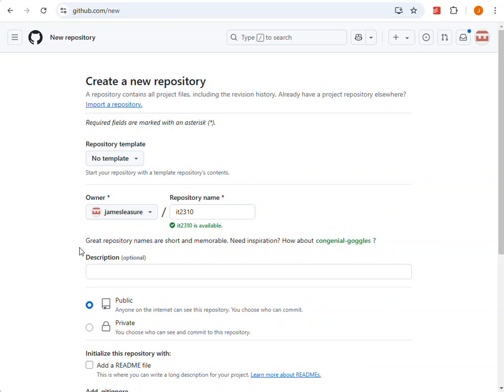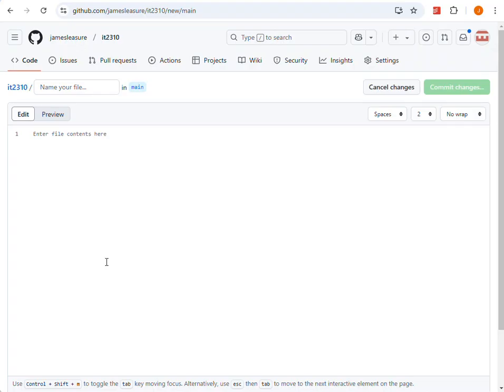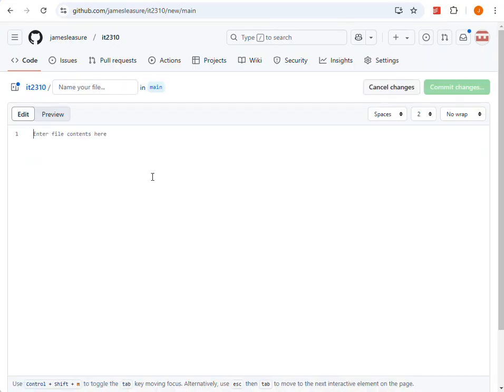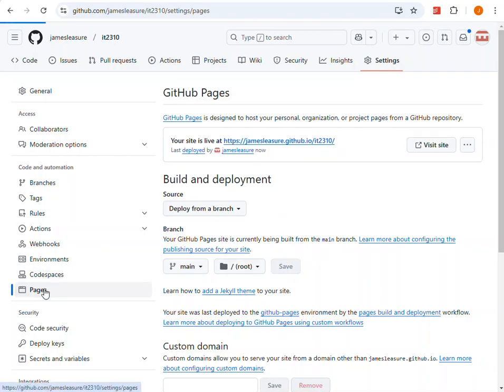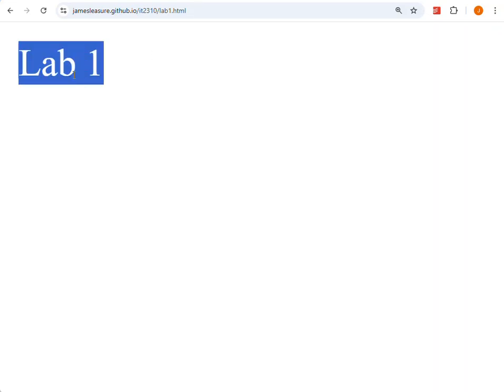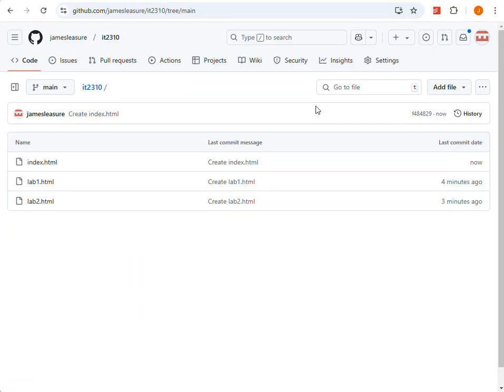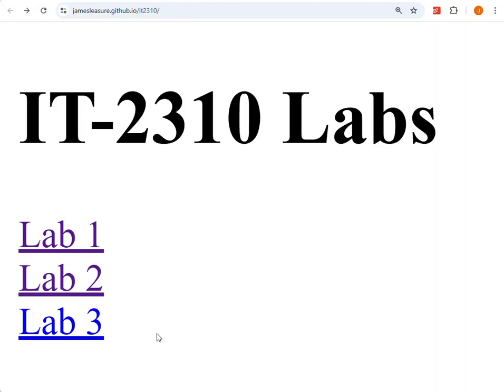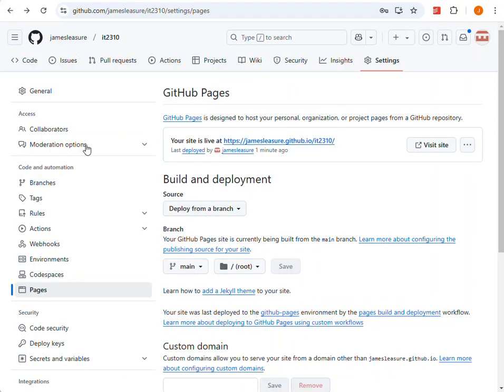Setting up a Pages site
Setup a pages site to view live HTML files